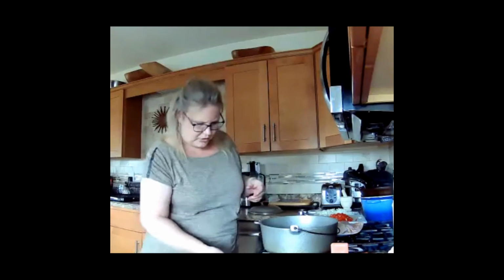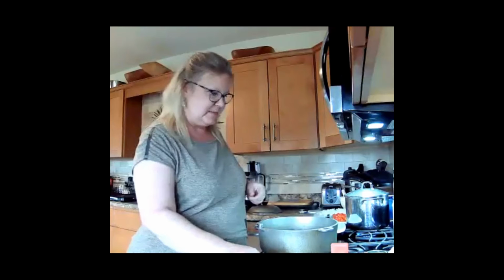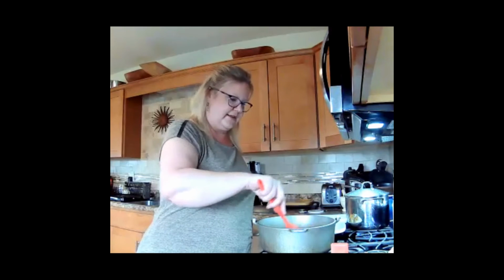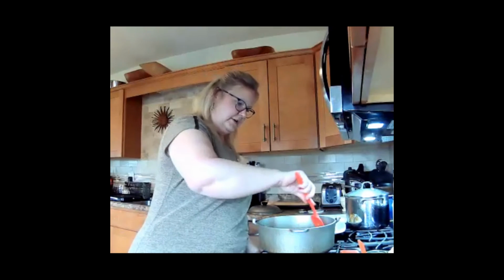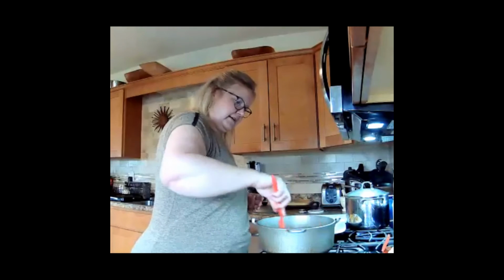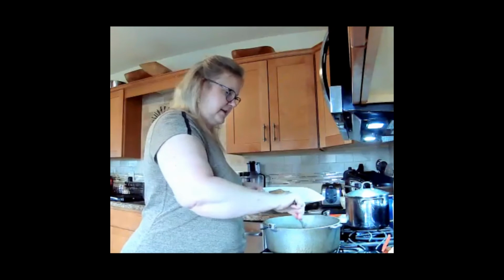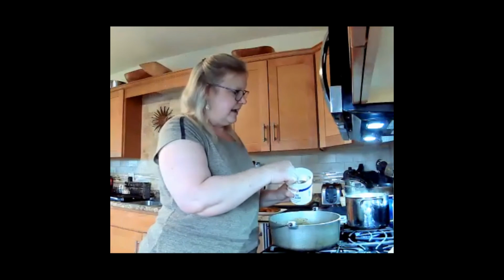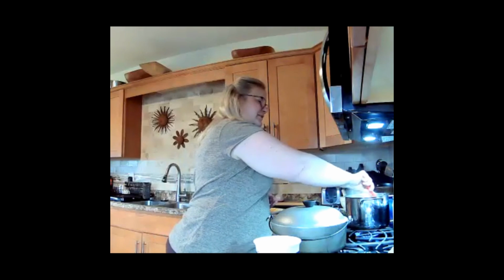Spice Club Paprika